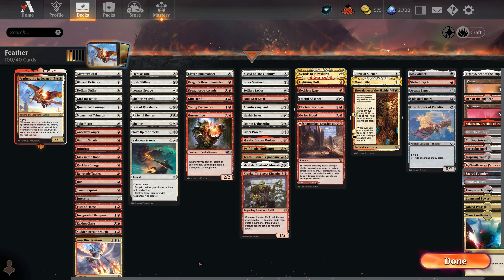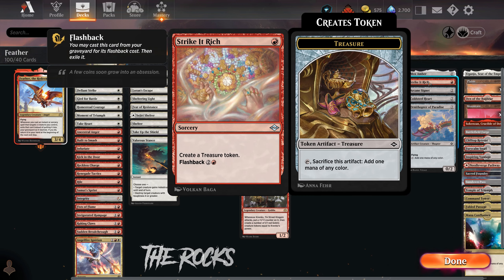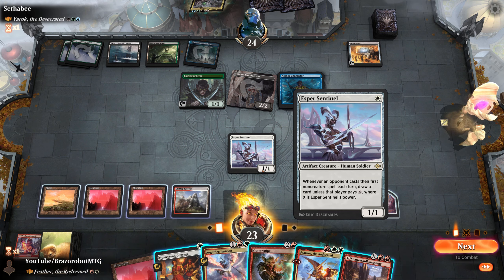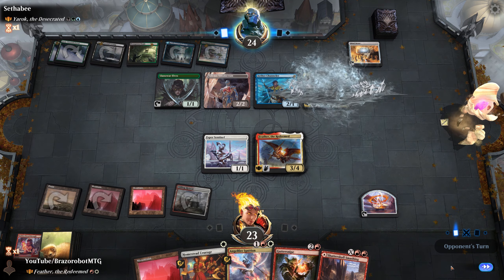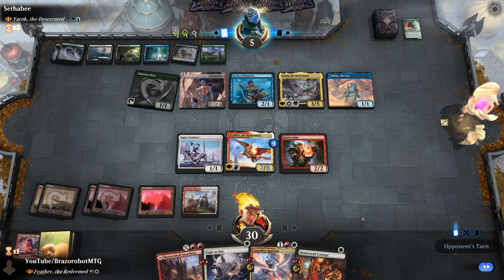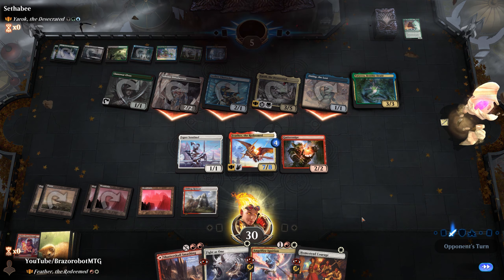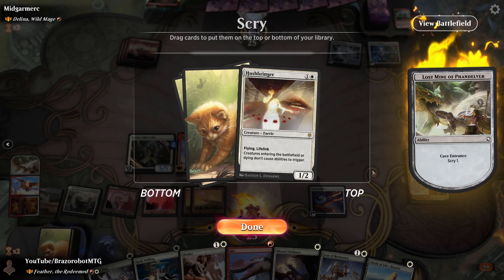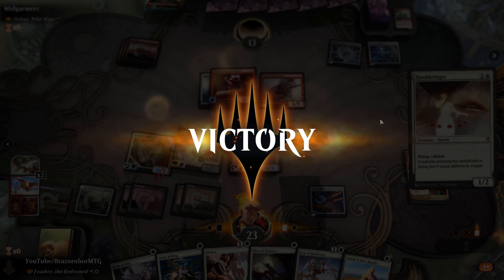🤪 This Is Why Feather Is One Of The BEST Decks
0:00 Deck Intro
3:08 Game 1
13:04 Game 2
20:40 Game 3
22:23 Game 4
27:01 Game 5